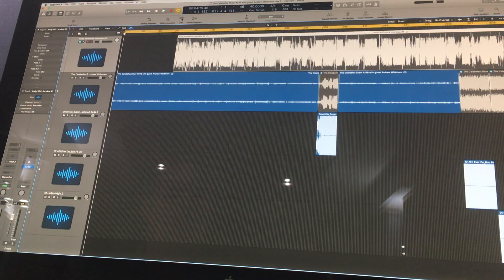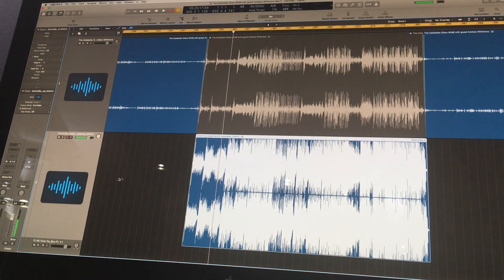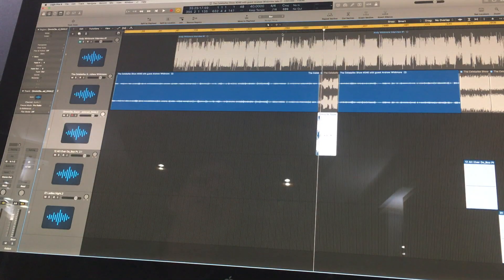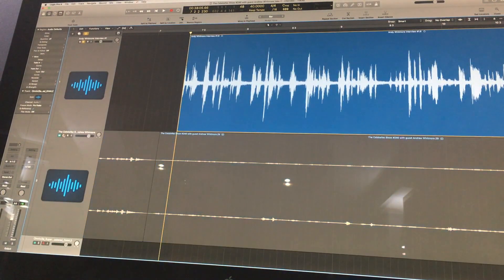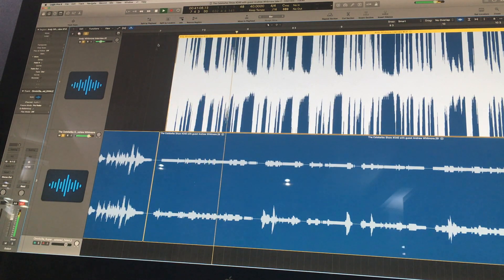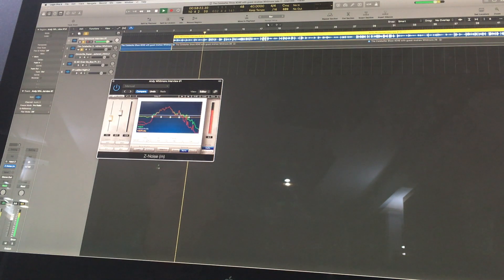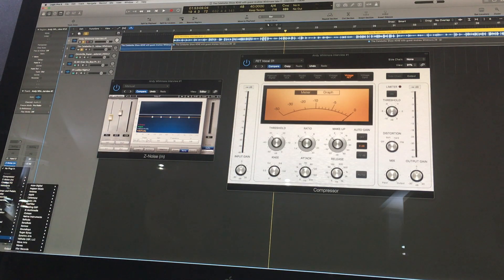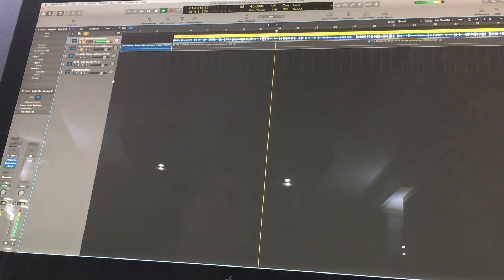Remove Background Noise in Logic X Waves Z Noise 5 min 28Sec How to denoise a vocal How do you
Remove Background Noise in Logic X - Waves Z-Noise (5 min 28Sec) - How to denoise a vocal - How do you sync audio in Logic?